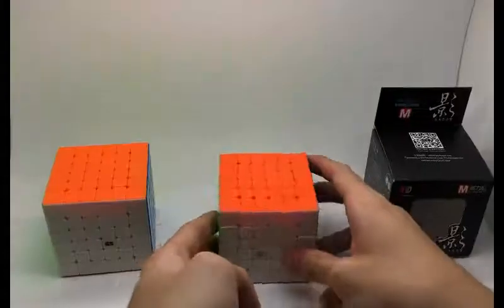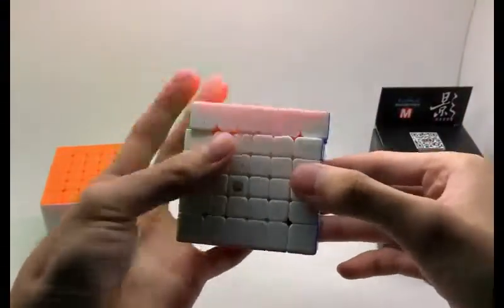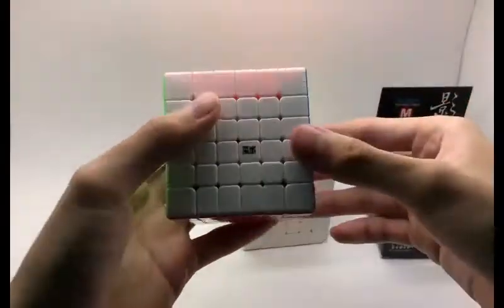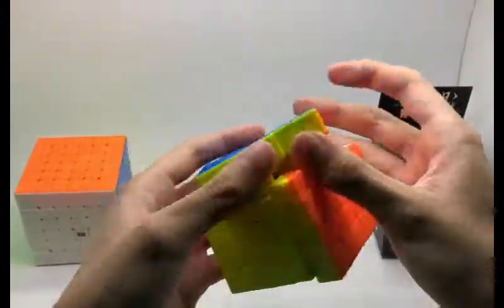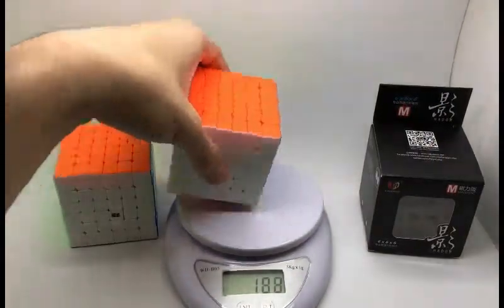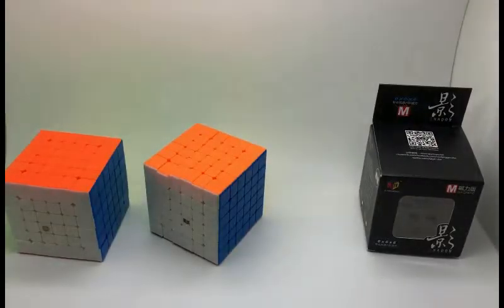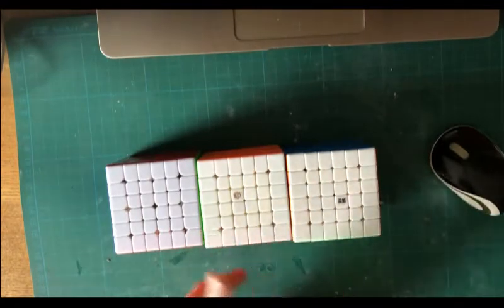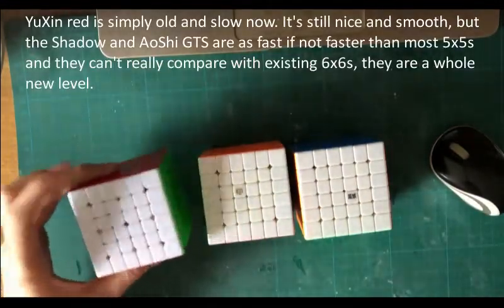X man Shadow 6x6 M first impressions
Will definitely play with this for a while before doing a proper review, this is just a first impression. Right now it's not fair to compare a cube I just burrowed today with something I have been using as my main for over a month.